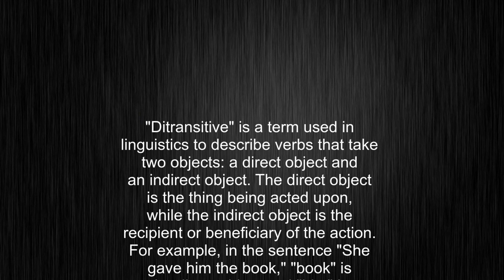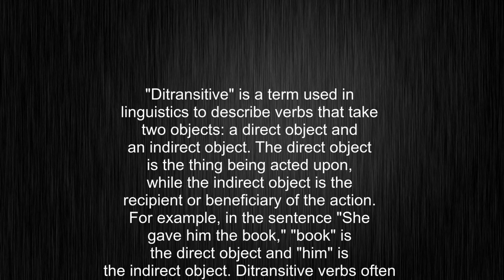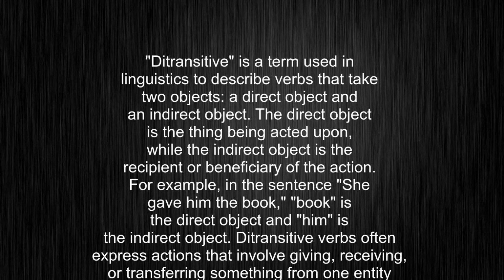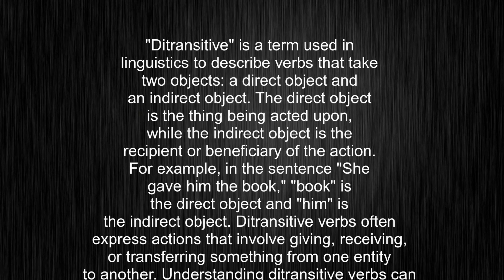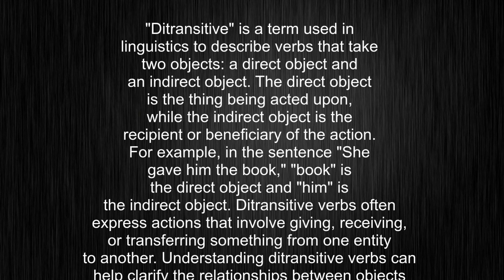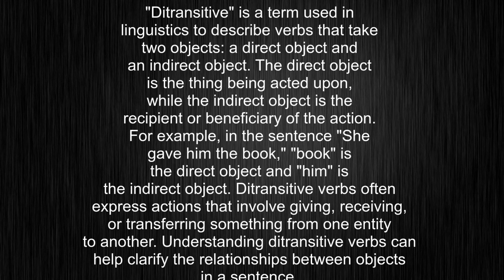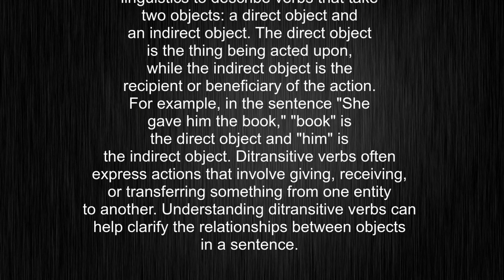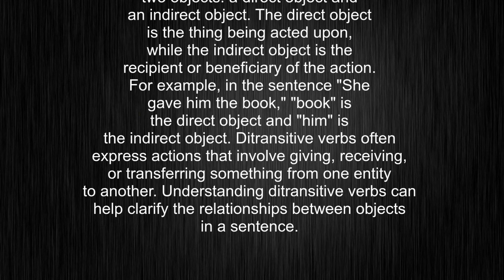What's the meaning of "ditransitive", How to pronounce ditransitive?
This video tells you what "ditransitive" means, how to pronounce it, provides a pronunciation guide and an accurate definition.
00:00 Pronunciation
00:24 Meaning

- What is the meaning of ditransitive
- How to say ditransitive
- What is the definition of ditransitive
- How to pronounce ditransitive

Visit our free audio/video dictionary tutorial to learn how to correctly pronounce words/names and to learn their meanings, definitions, just like ditransitive definition and meaning in Merriam-Webster, ditransitive definition and meaning in Collins English Dictionary, ditransitive definition and meaning in The Oxford English Dictionary, ditransitive definition and meaning in Longman Dictionary of Contemporary English, ditransitive definition and meaning in Cambridge Advanced Learner's Dictionary, and more.